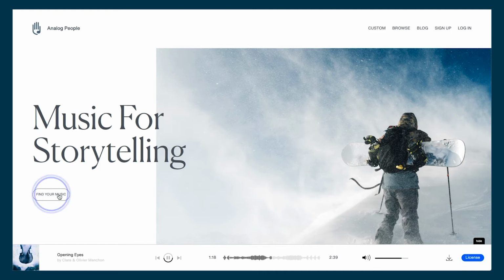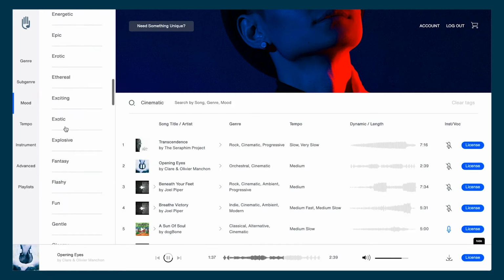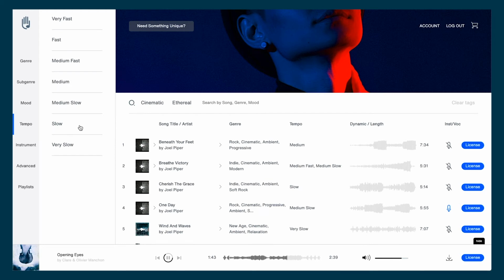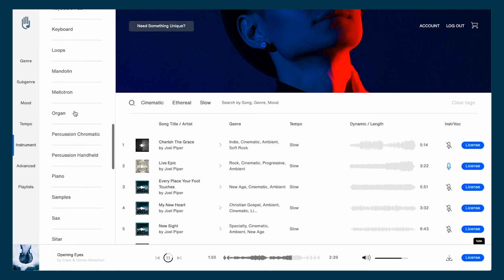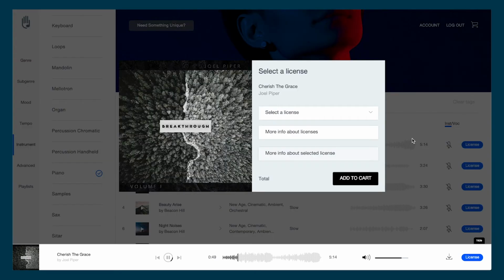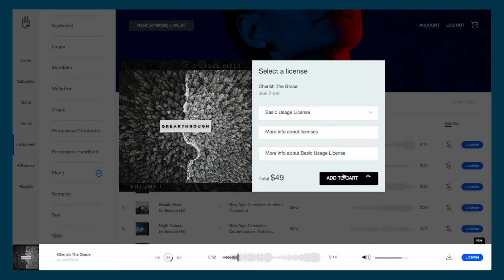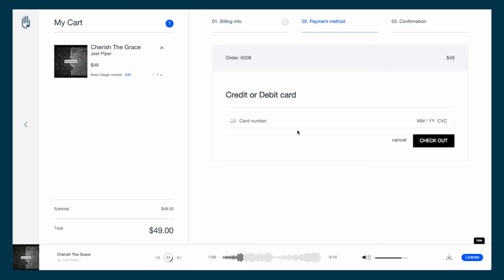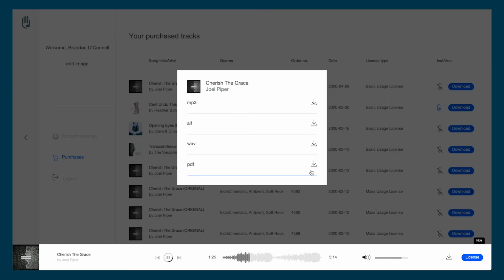Best Background Music for Filmmakers | Analog People ®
Get the best background music from award winning artists & composers only